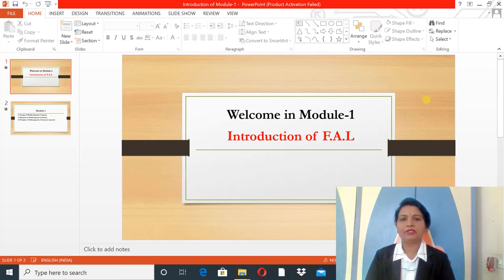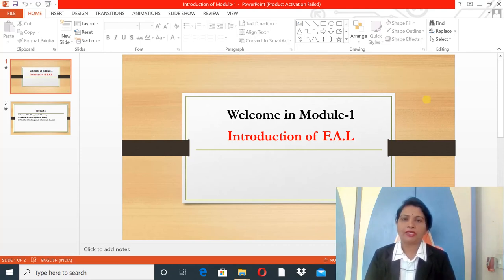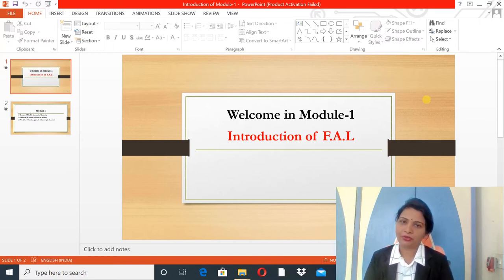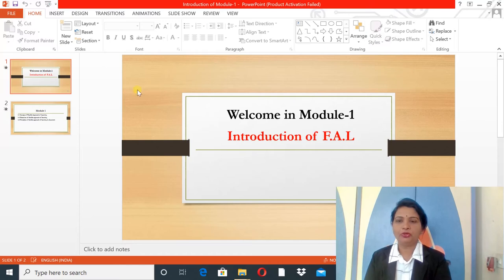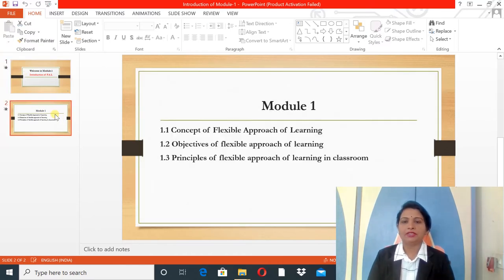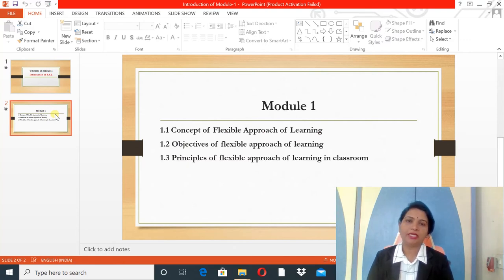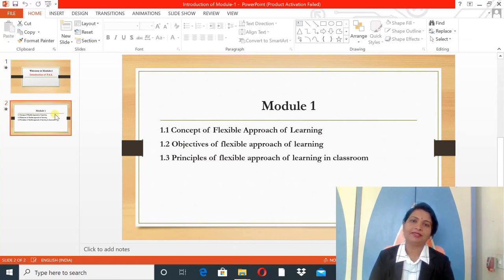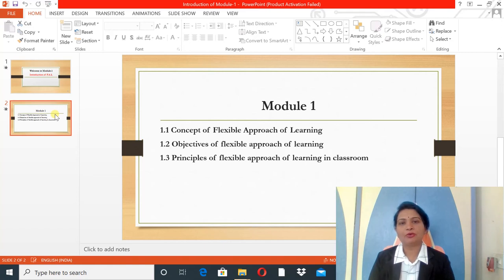Introduction Module-1 Of course Flexible Approach of Learning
In Flexible Approach of learning course Module 1 -
This video is an introductory video of Module-1.Highlighted what will study in Module-1, Given the subtopics of module -1
Developed by Dr.Madhuri Isave  Associate Professor Tilak College of Education ,Pune-30 Under UNESCO OER BW-2020 Online Mentoring Programme.